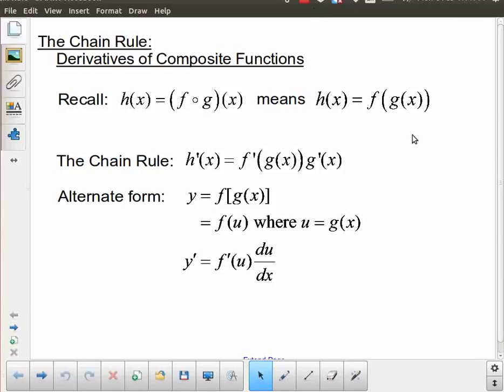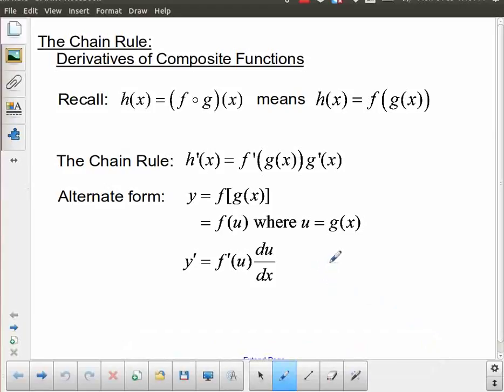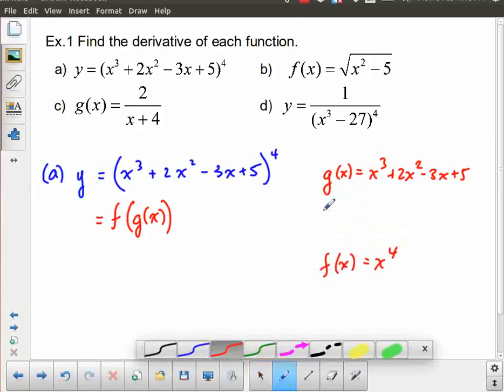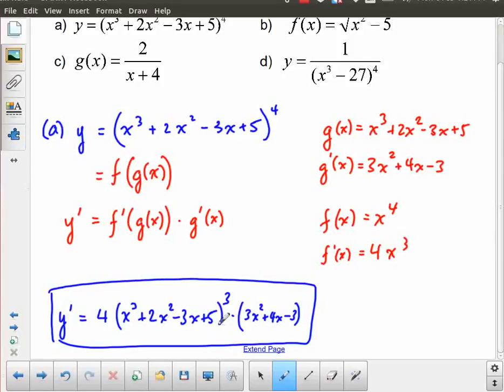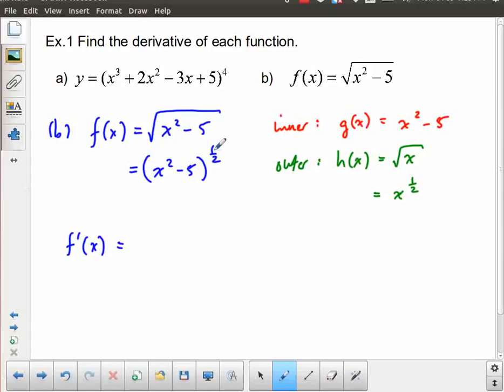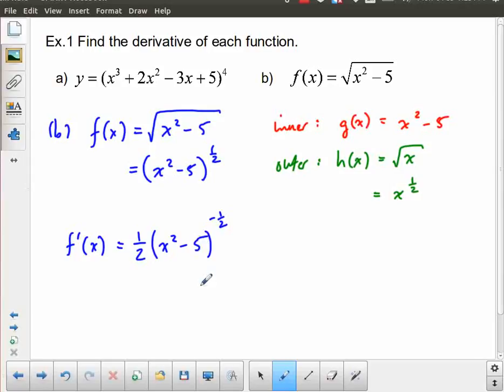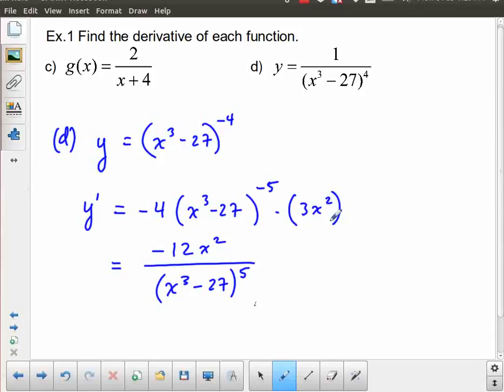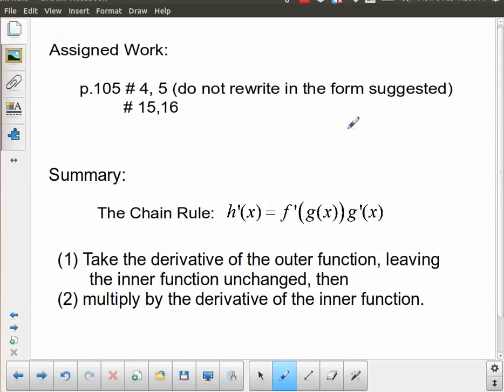MCV4U - Limits & Derivatives - Chain Rule